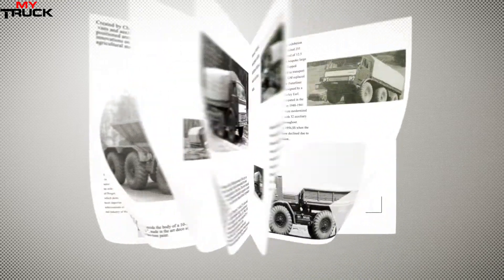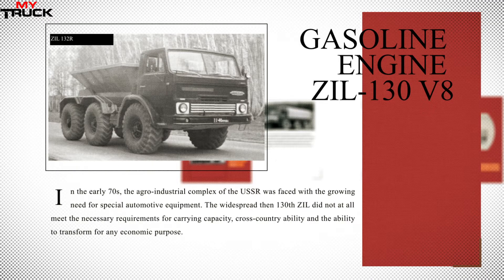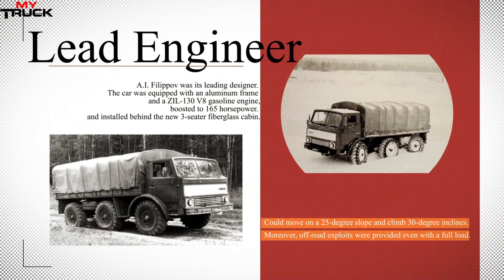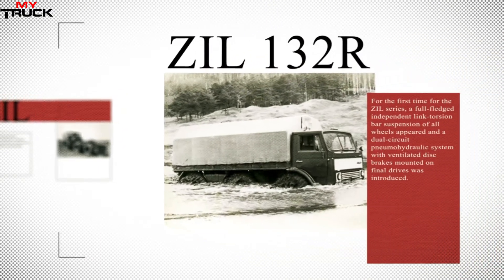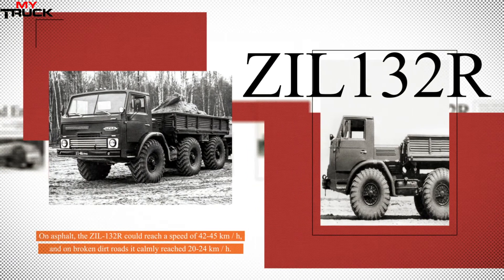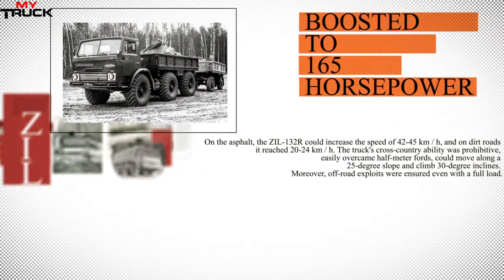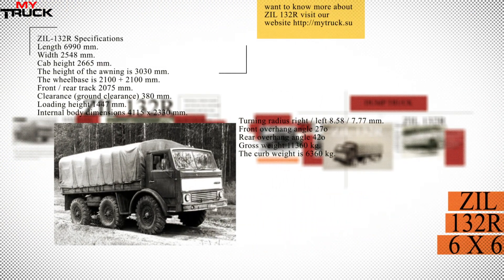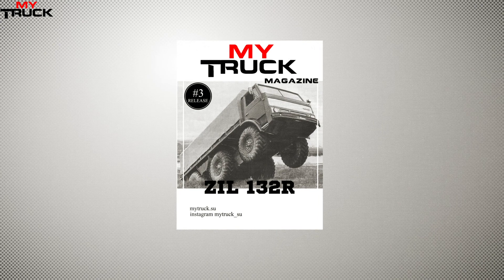Cabover ZIL-132R with three axles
in this video you will learn about the  ZIL-132R